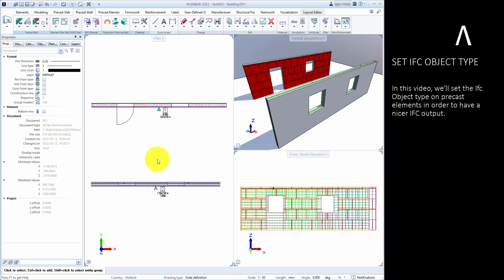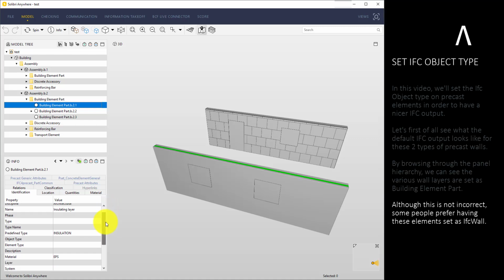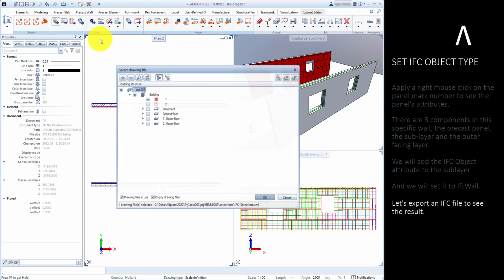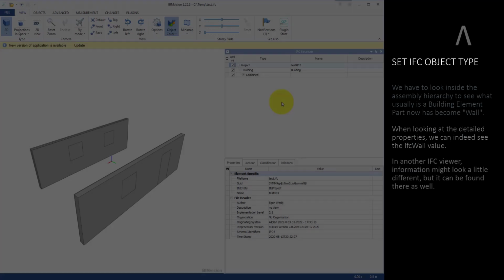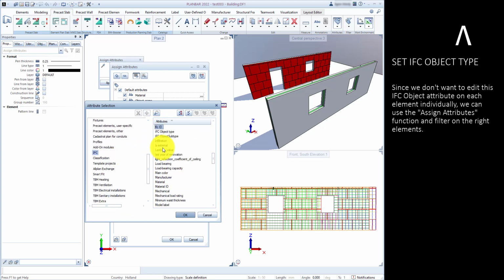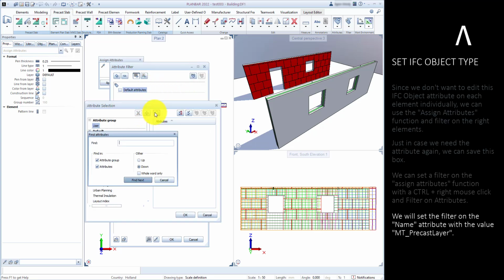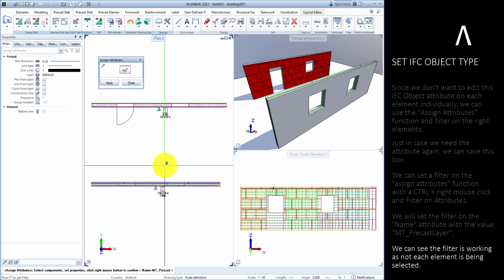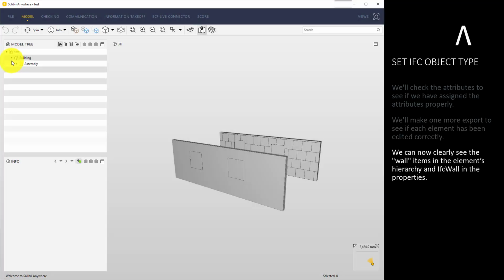Allplan Tip 003 - Change Precast wall layers into IfcWall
This video will show you how to set the various precast element layers with the right IfcWall object type.